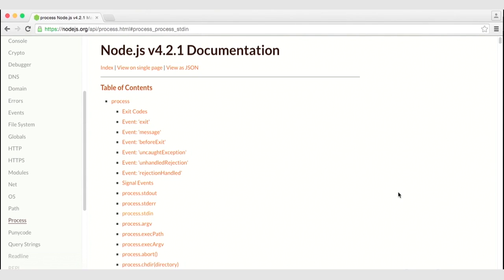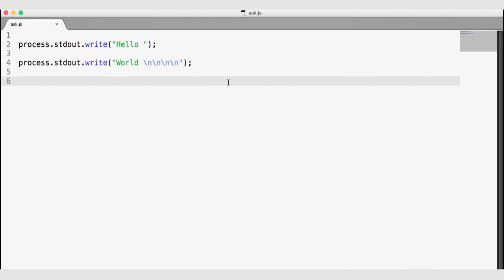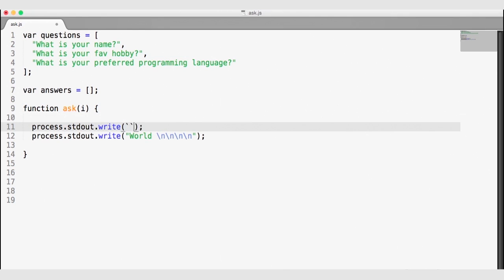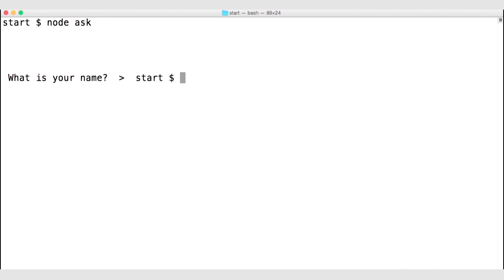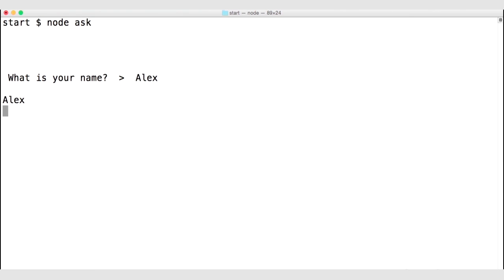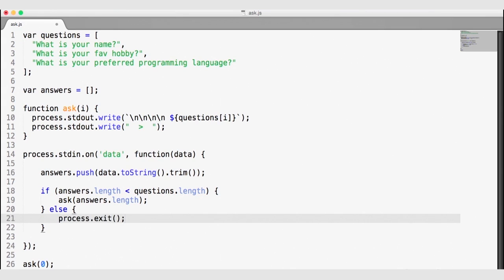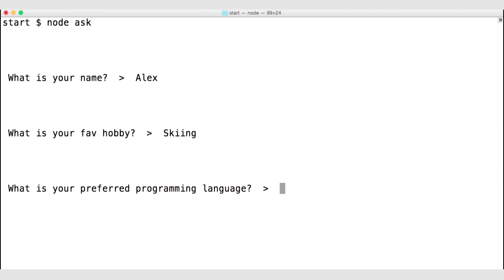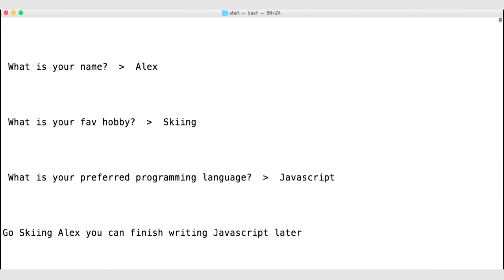9 NODE JS, PROCESS STDIN, STDOUT